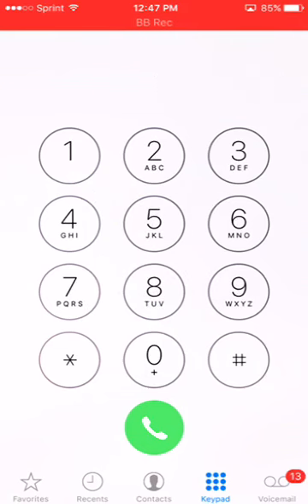HOW TO DO THE MARIO THEME SONG ON KEYPAD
Yayayay